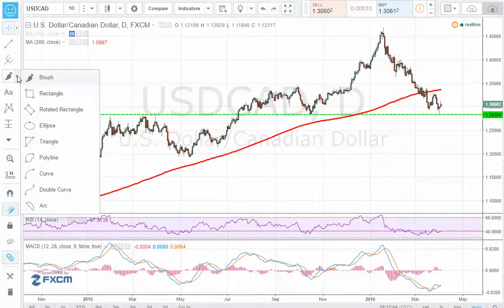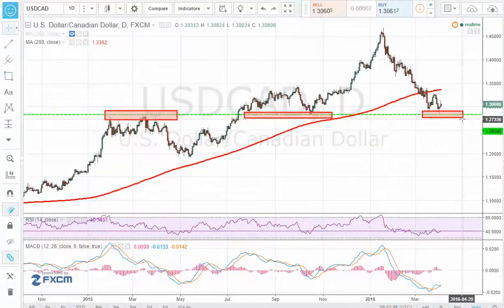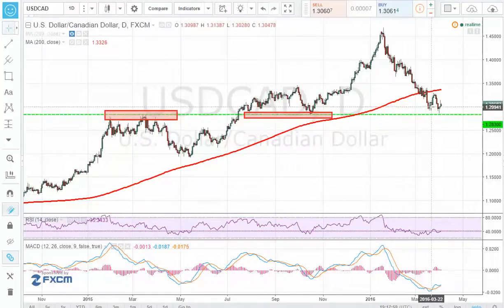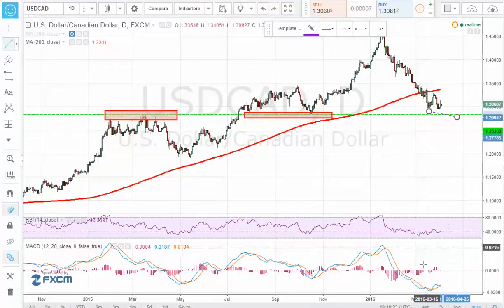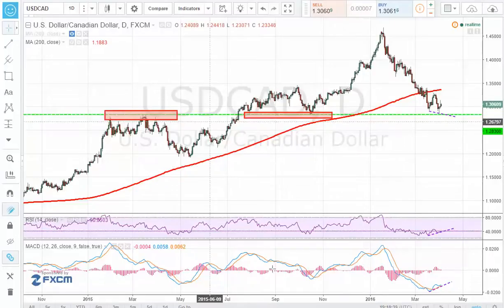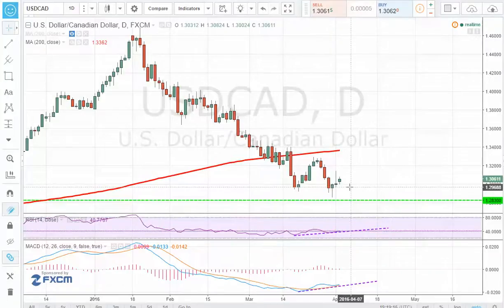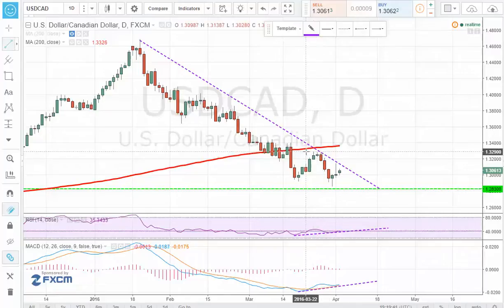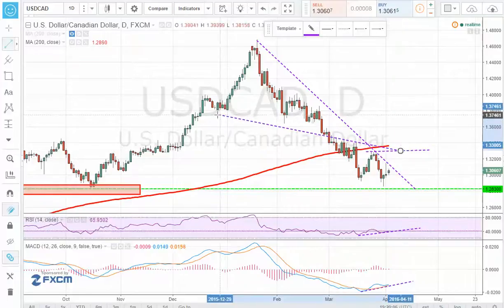USD/CAD daily analysis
Technical analysis for USD/CAD April 4th